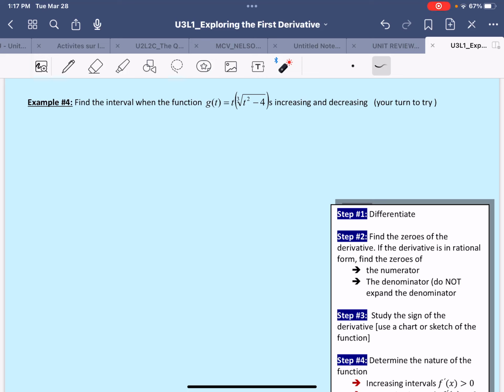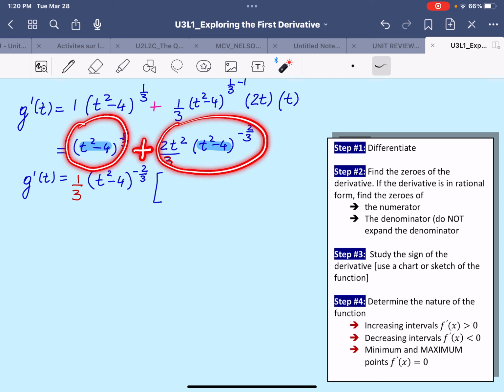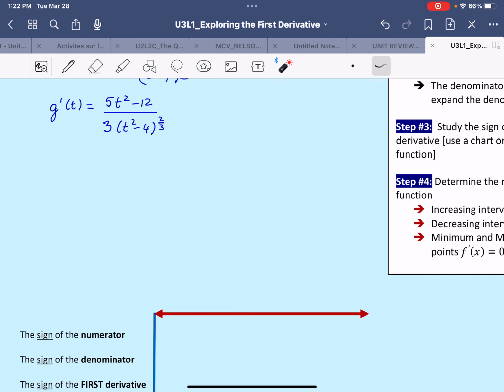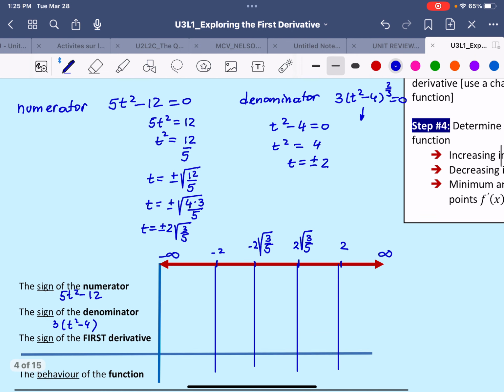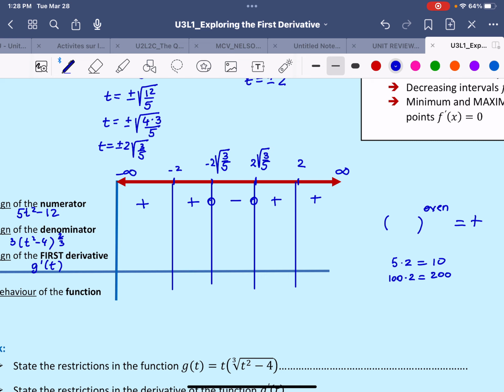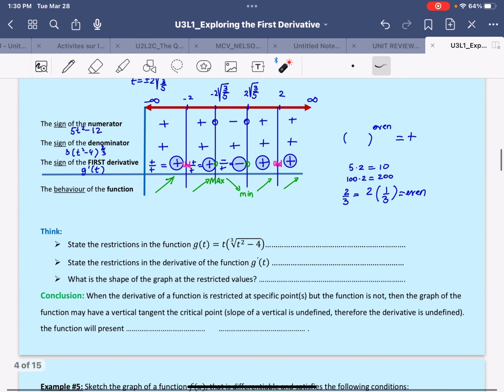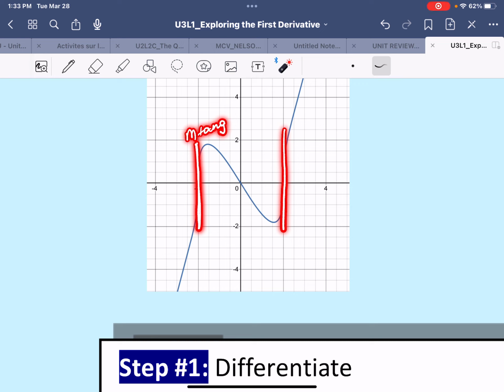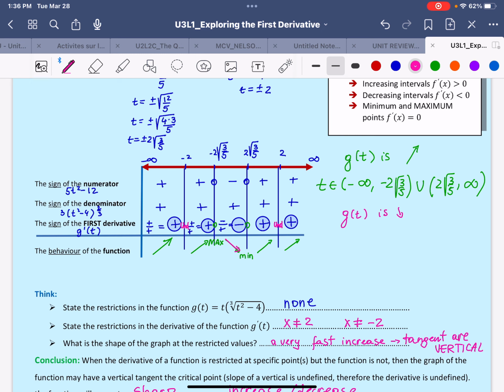U3L1_Exploring the First Derivative (Video #3)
In this lesson I go over the first derivative test, and explain how to use it to determine:
1. Increasing and Decreasing Intervals in Functions that involve Terms in Radical Form
2. Critical points (Maximum and Minimum points)